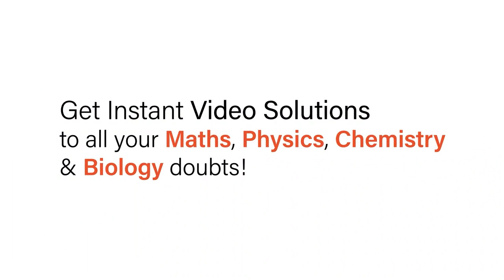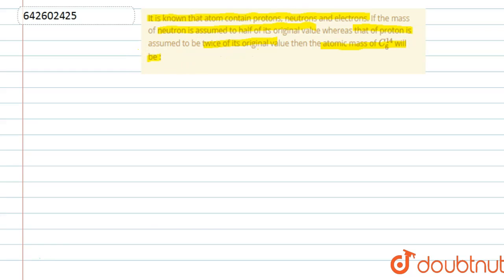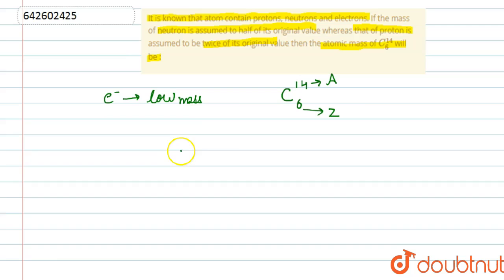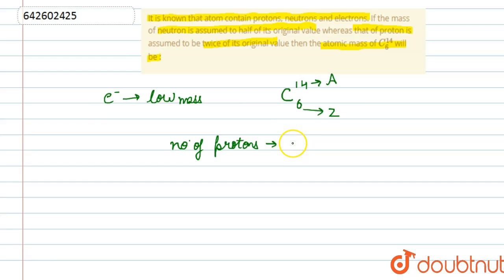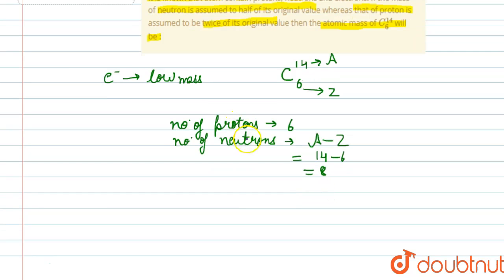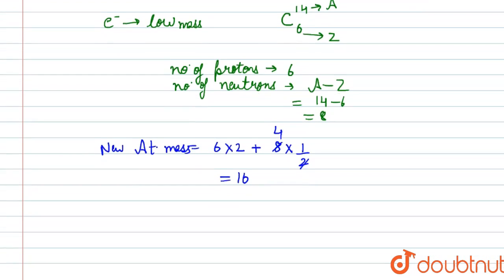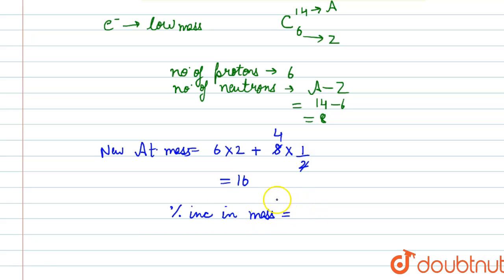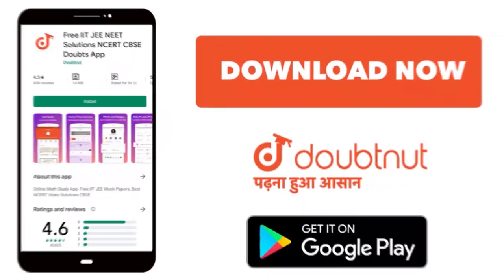It is known that atom contain protons, neutrons and electrons. If the mass of neutron is assumed...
It is known that atom contain protons, neutrons and electrons. If the mass of neutron is assumed to half of its original value whereas that of proton is assumed to be twice of its original value then the atomic mass of C_6^14 will be :
Class: 11
Subject: CHEMISTRY
Chapter: STOICHIOMETRY
Board:IIT JEE

👉 Have Any Query? Ask Us.